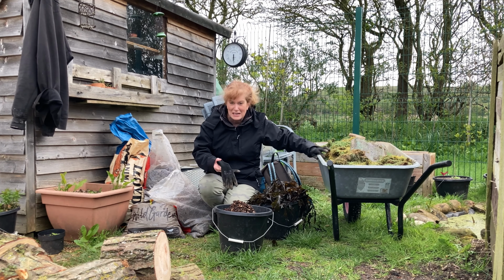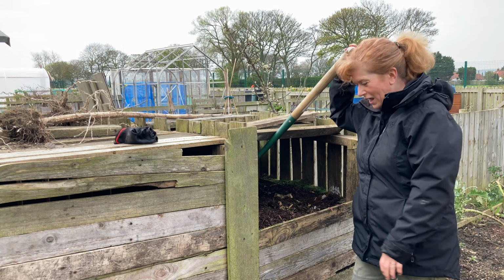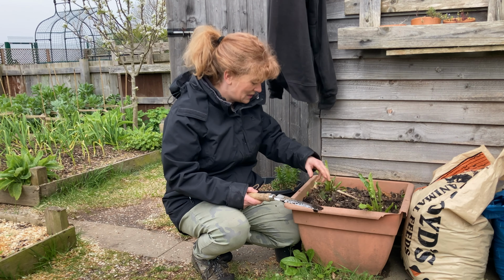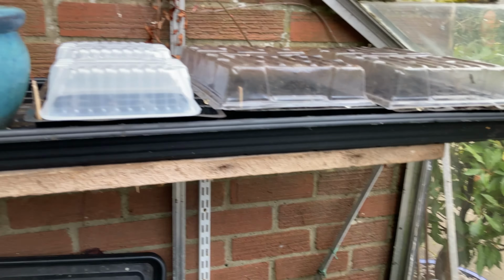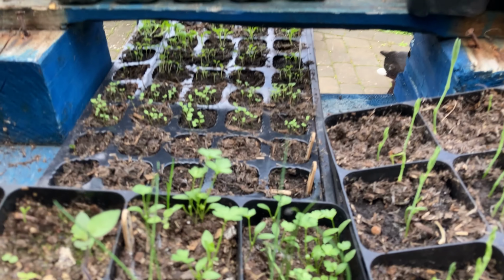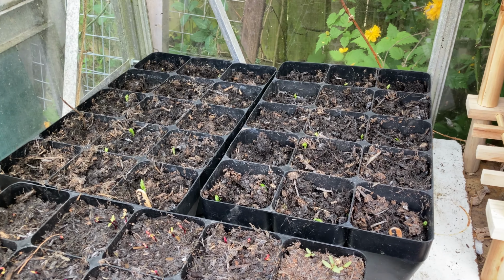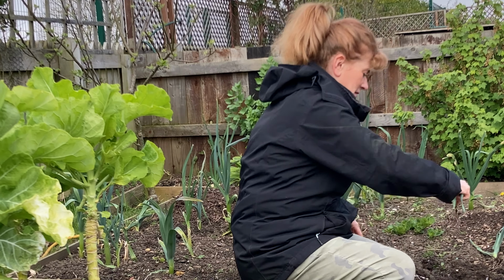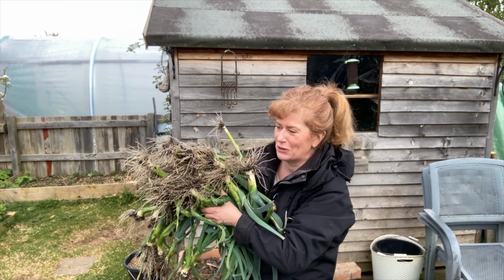Lots and lots of jobs to do in April. Making compost, sowing seeds, even a bit of harvesting!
All music composed and performed by Kenny Mitchell